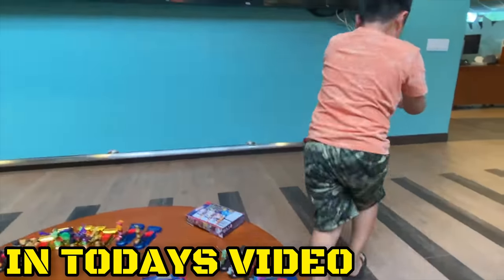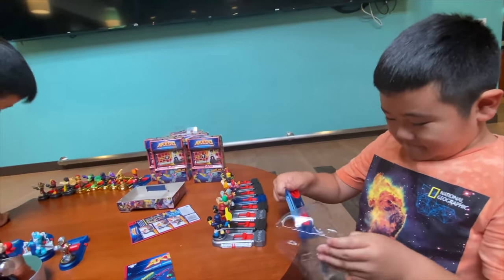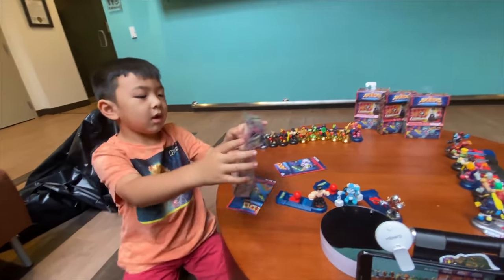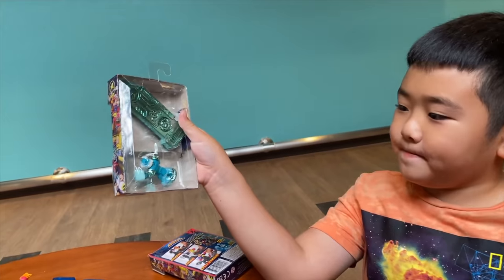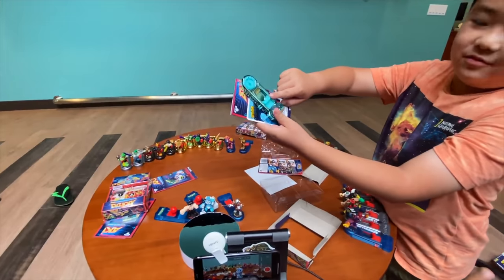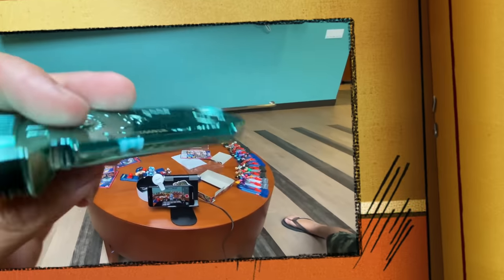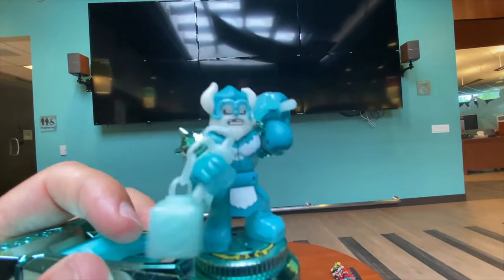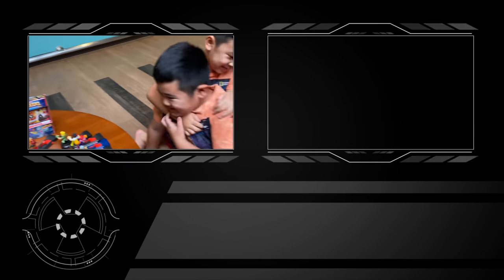How To Get Limited Edition Mythical Stormstrike - Akedo Ultimate Arcade Warriors - Eddie's World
Part 2 of our 26 Akedo 1 Player Pack opening and we waste no time as we jump straight into the action. To our surprise, lighting strikes in the Eddie's World Studios. You gotta see it to believe it! If you haven't seen part 1 here it is

Both are free to do and they really help us to bring you more Akedo videos. It will also help to ensure that you never miss any of the action.

AKEDO WARRIORS ITEM 14240
Akedo Ultimate Arcade Warriors Battle Giants
6+
The ultimate arcade battle continues in the world of Akedo and the Ultimate Arcade Warriors! With all-new Mini Battling Action Figures to fight with and collect. Things have levelled-up in Series 2 and the REAL battling action is now more intense! All the extreme moves of arcade fighting games has leapt off the screen and into your hands. Choose your Warrior, battle with fury and finish them with a Split Strike! - GAME OVER!

Take on and challenge your friends as you battle to become the Ultimate Arcade Warrior. READY: Select your Warrior and place them onto your Battle Controller. FIGHT your opponent with speed and fury then watch them fall as you finish them with a "SPLIT STRIKE"! In Series 2 there are 23 new awesome Mini Battling Action Figure toys for boys to collect and fight with.

These new contenders have different fighting styles plus different weapons. Search for Classic, Epic, Ultra Rare and Legendary Warriors and get hold of the Exclusive "Glow-in-the-Dark" Encode! Keep collecting to build the ultimate team of Akedo Warriors. The battle's just got bigger!

Prepare for all new supersized battle action with Akedo Battle Giants. These Arcade Warriors have double the defence with double strike armor! Hit them once to remove their armor then hit them again with a Split-Strike! There are also 2 new fighting styles - four-armed fury action and super slugger action - to level up your skill and strategy. Collect all 4 new Battle Giants!

What’s Inside:

1 x Giant Action Figure
1 x Button Bash Controller
1 x Instruction Manual
Recommended Retail Price
$8.99 USD